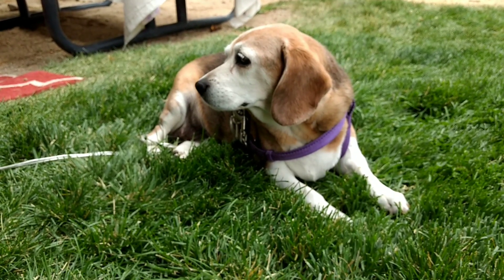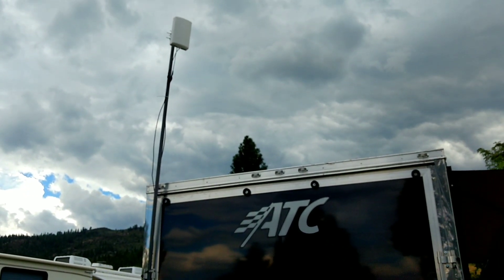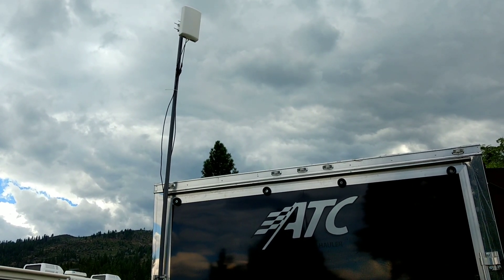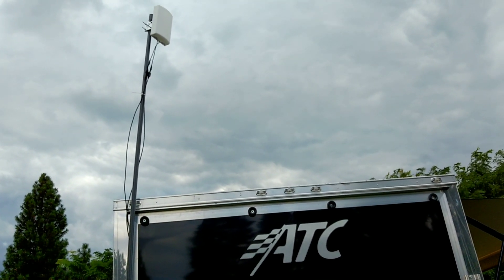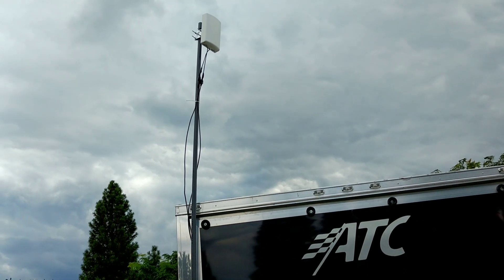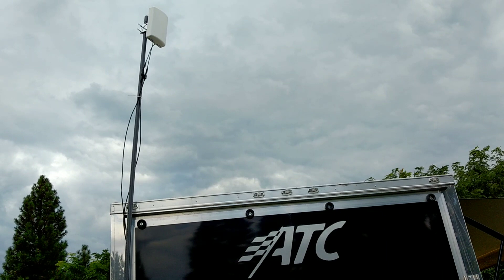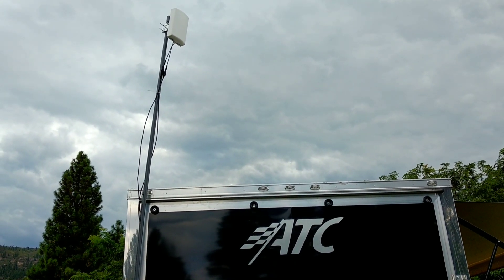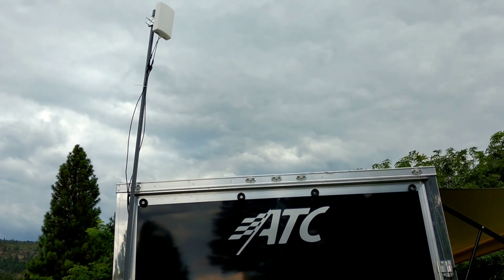Why a 4G LTE Antenna is Better Than a WeBoost RV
A 4G LTE Antenna (with both horizontal and vertical antennas) will outperform a WeBoost 4G amplifier simply because its a dual antenna MIMO appliance, and will cost you two to four times less money. You can buy everything you need from Amazon and a home improvement store.